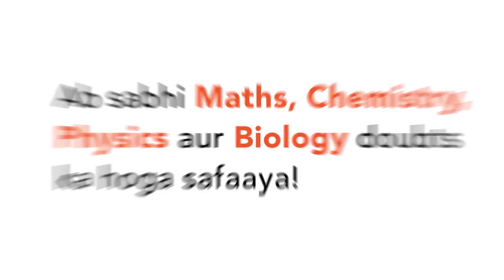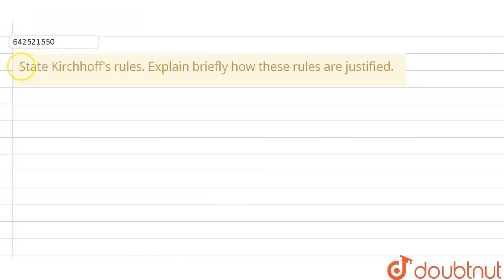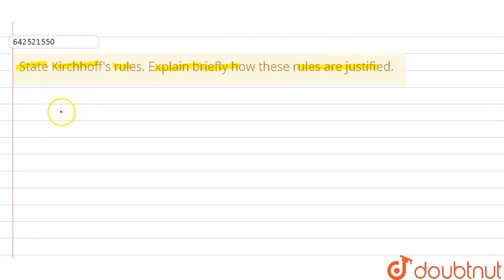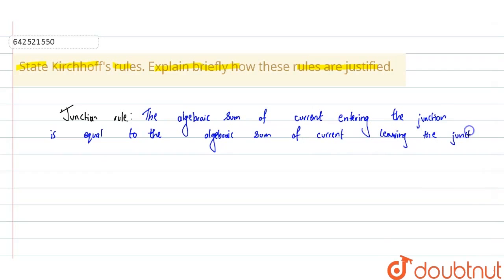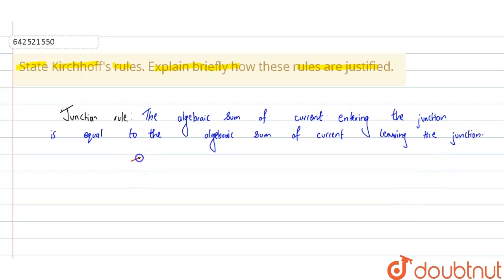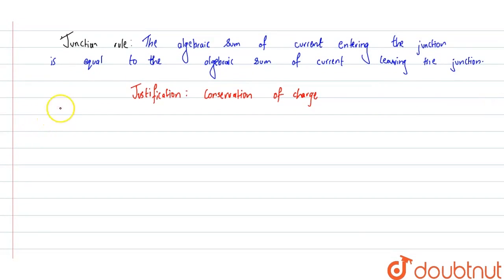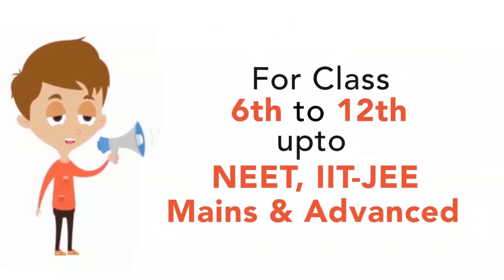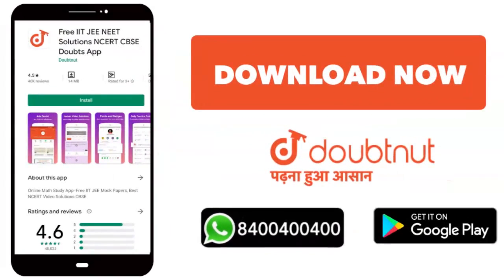State Kirchhoff\'s rules. Explain briefly how these rules are justified. | CLASS 12 | XII BOARDS...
State Kirchhoff\'s rules. Explain briefly how these rules are justified.
Class: 12
Subject: PHYSICS
Chapter: XII BOARDS
Board:CBSE

👉 Have Any Query? Ask Us.